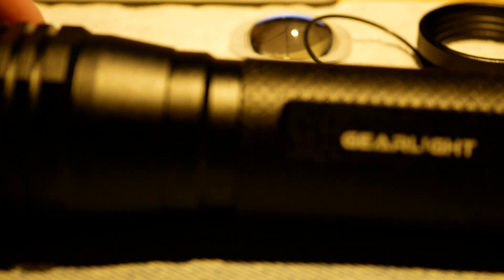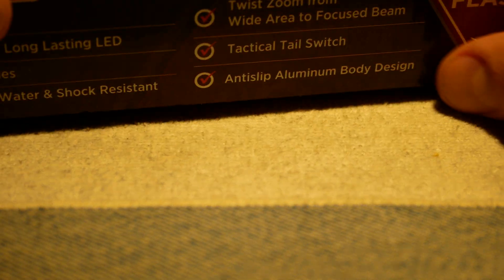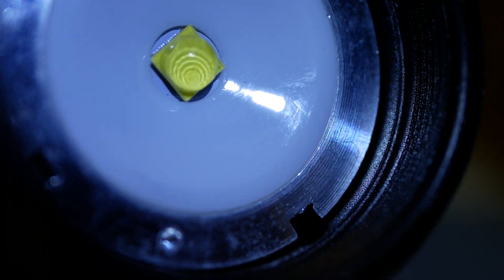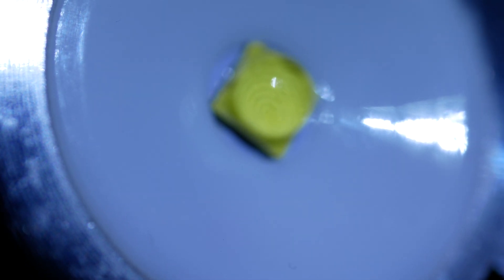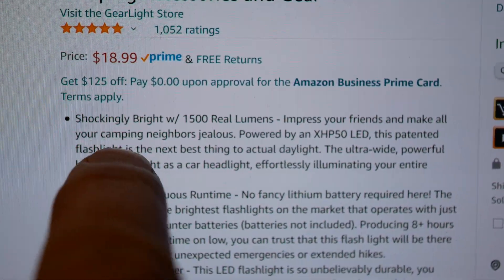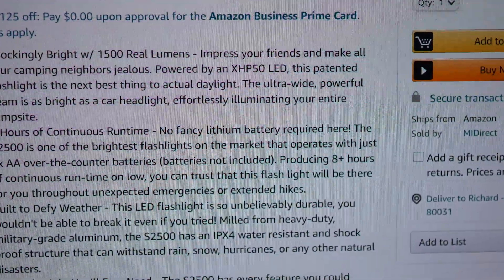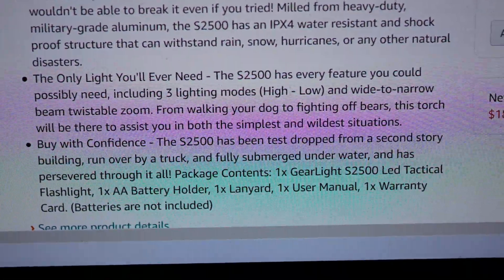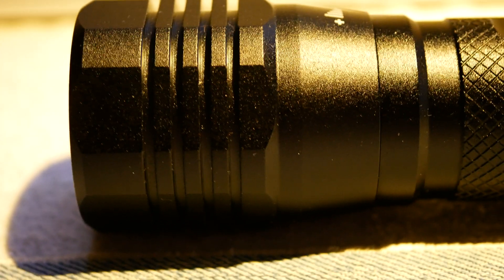Gearlight S2500 XHP50 - Yet another FAKE pretending to be a legit CREE!!!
1. I put brand new AA cells in the flashlight, had it running less than a minute and I was sure this was no CREE XHP50.2 like the Amazon ad originally said.
2. On a positive note, this is the first time EVER in  Chinese flashlight that I have seen actual better than 5000K light. I'm guessing that this LED makes something like 4800K light. It does have a slight blue tinge, but is mostly white with no yellow.
3. I ran the flashlight on full power for 15 minutes. It barely warms up! Another proof this is NOT a CREE XHP50.2 LED.
4. I failed to mention it in the video, but a real CREE XHP does not flow the silicon in a thick layer to the corners. There is a very thin layer...more like a coating that is less than a .1mm thick. In the video you can see that this LED has a thick silicon layer all the way to the corners.